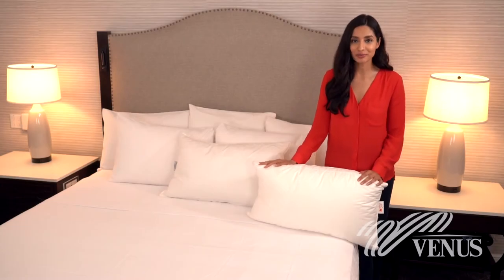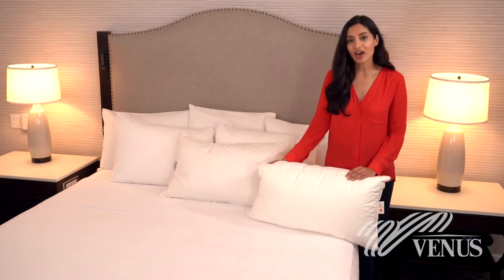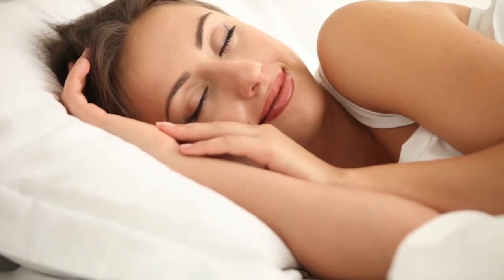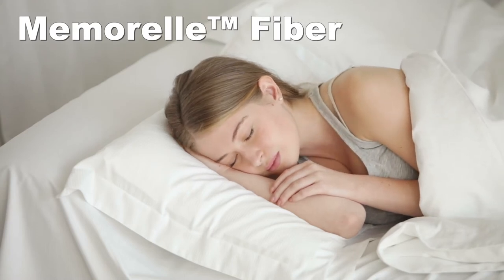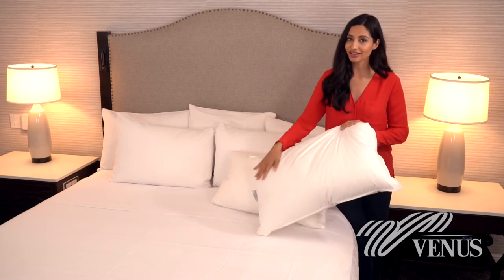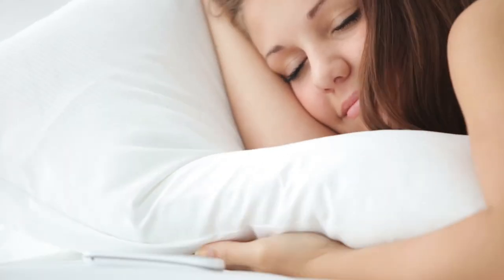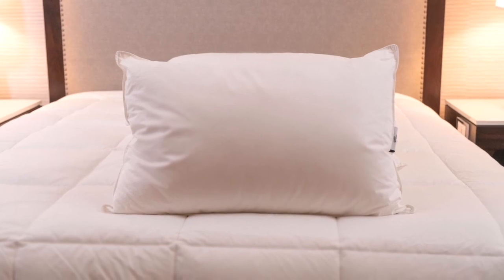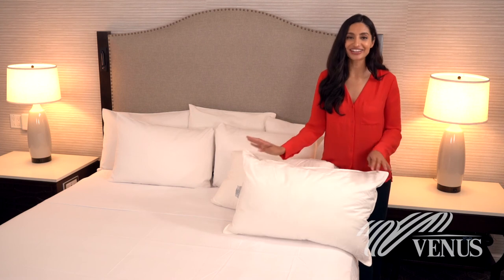Venus Sleep and Ultra Plush Pillows